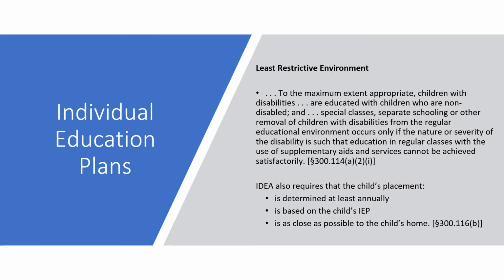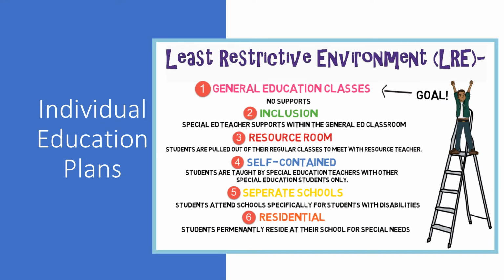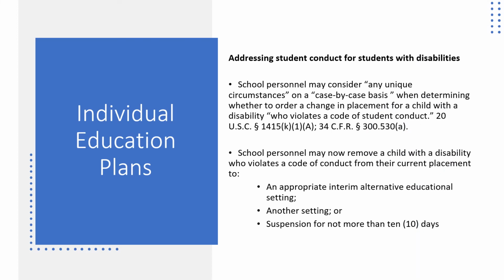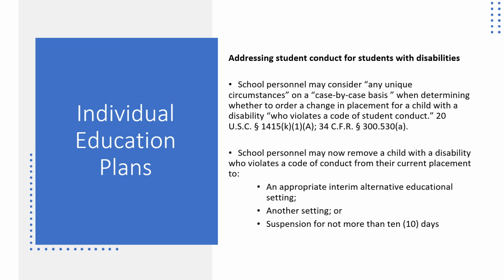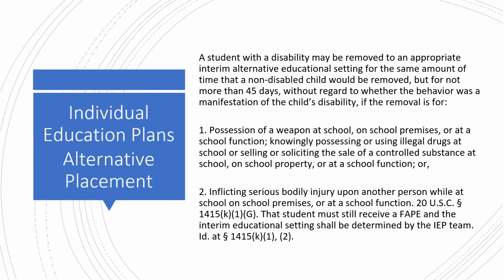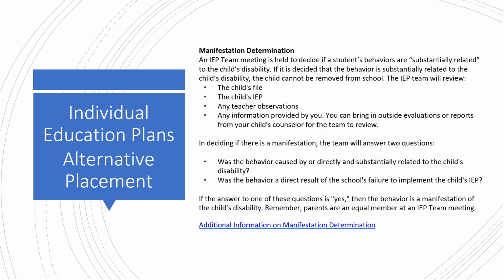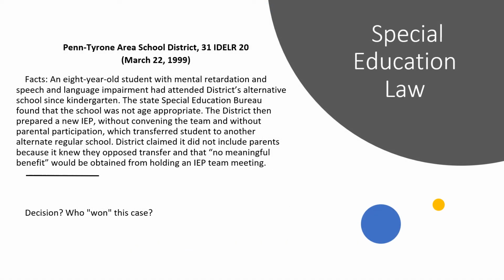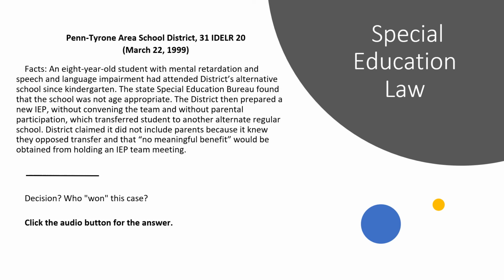Module #9 IDEA & Special Education Law